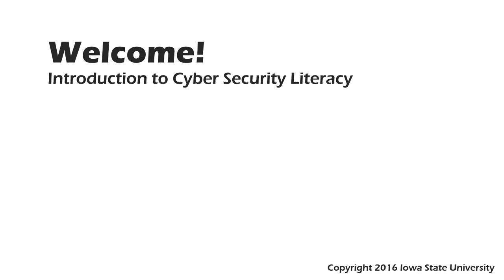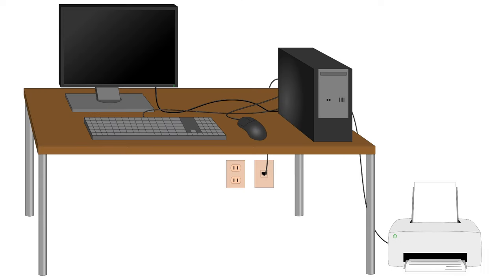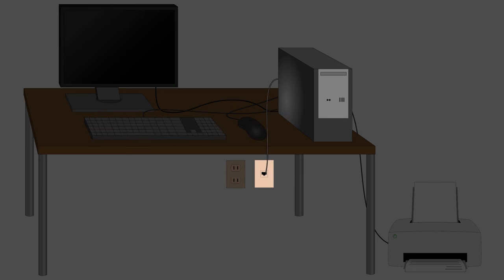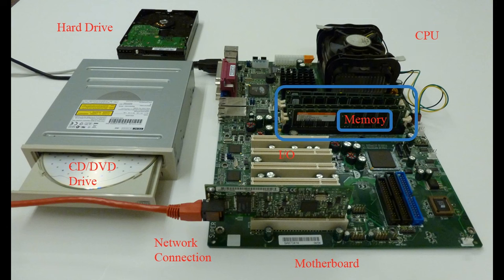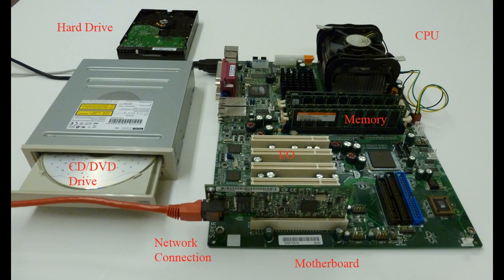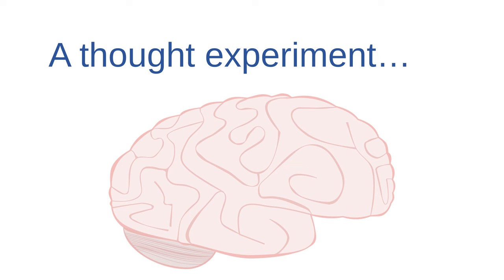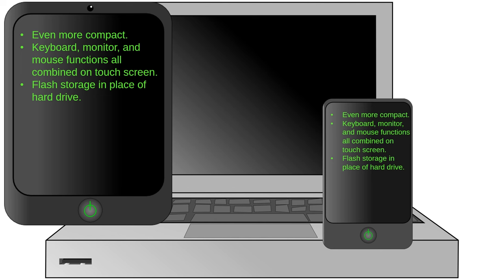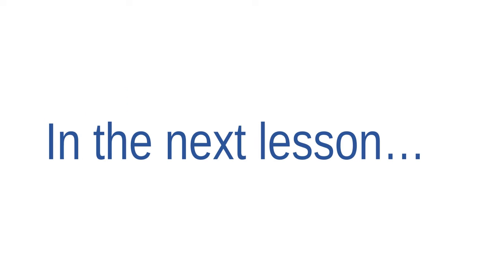Lesson 4: Demystifying Computers (Part 1)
Identifies the basic parts of a computer in plain English. Describes four layers of a computer system:
1. Users
2. Hardware
3. Operating System
4. Applications